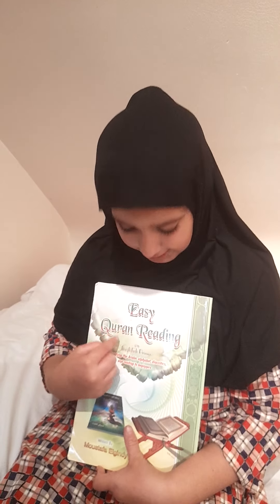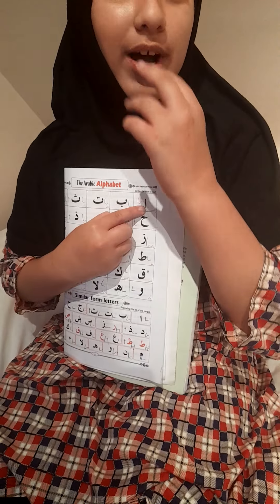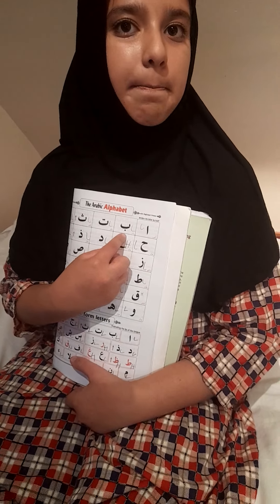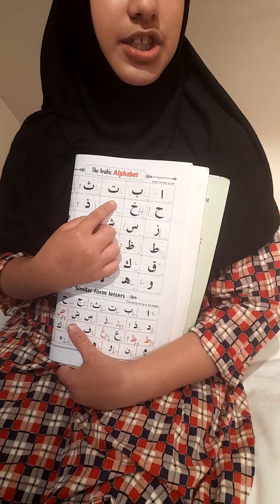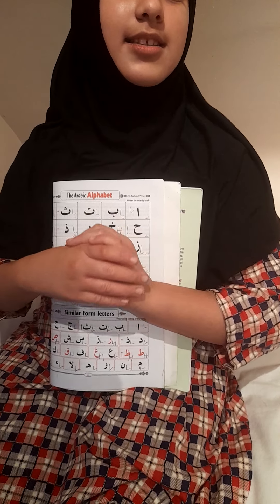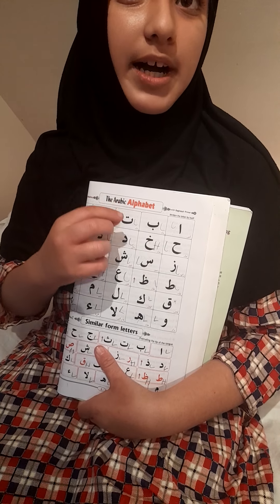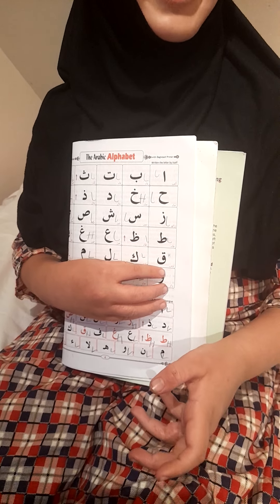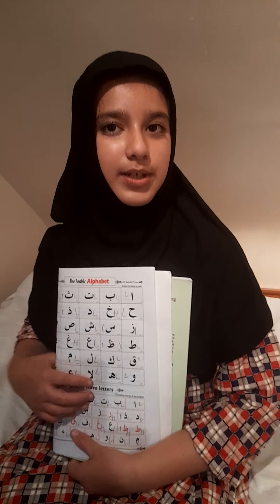Easy Quran with Haleema